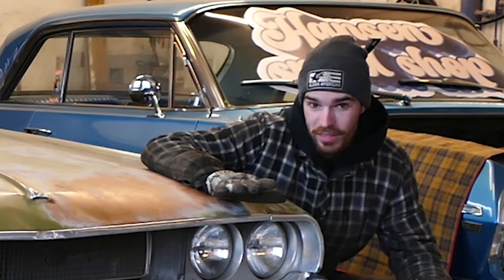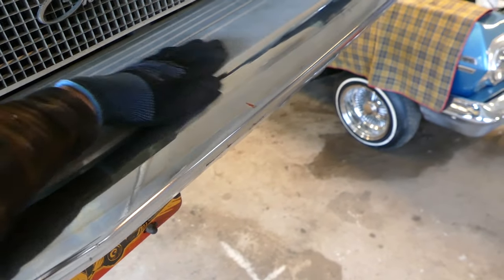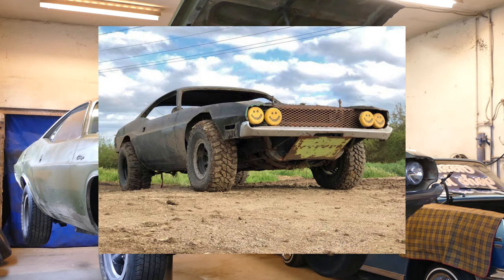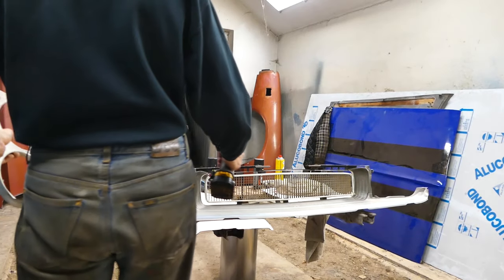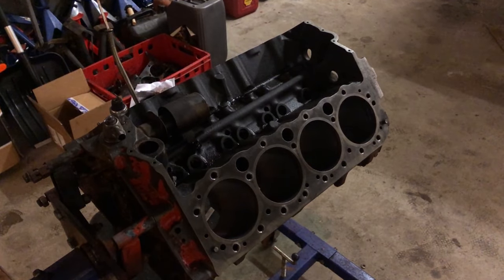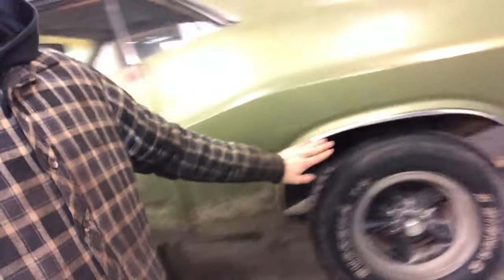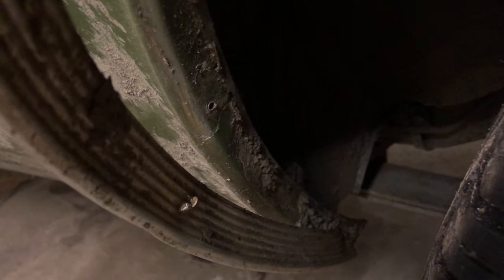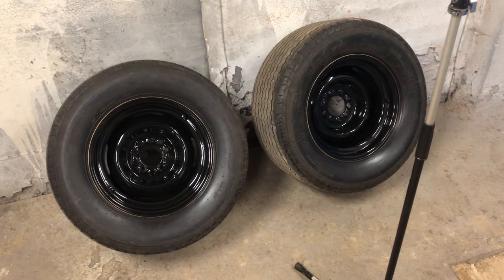Transforming My 1970 Dodge Challenger Into The Ultimate Drag Racing Machine!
The forgotten 1970 challenger defiantly needed a little tune up and some new suspension and steering parts now i just need to do the upper ball joints once i have the correct tool, the carburetor gave it some new power and for only 150 dollars it runs right out of the box its fantastic for that little 225 cui inline six engine.

0:00 Intro
0:30 Removing the challenger grill
3:50 Painting the the Grill
6:30 Installing the grill
7:26  Chrome Delete
9:33 Drag Race Wheels
10:23 Dragster Look